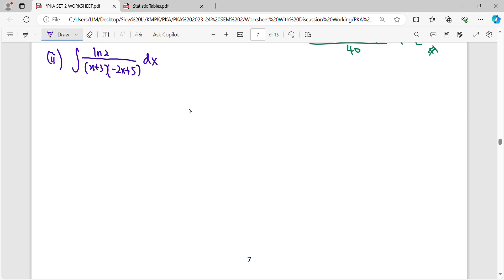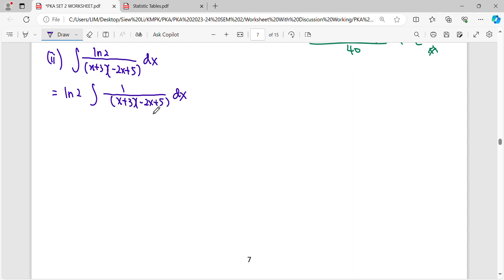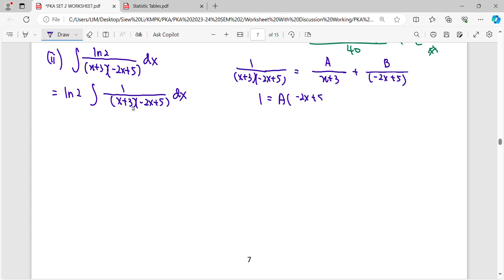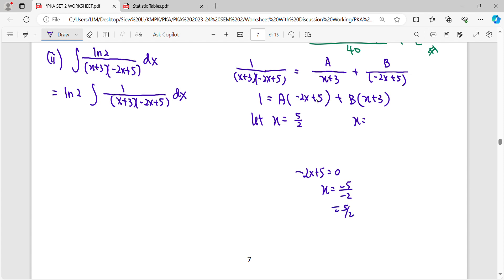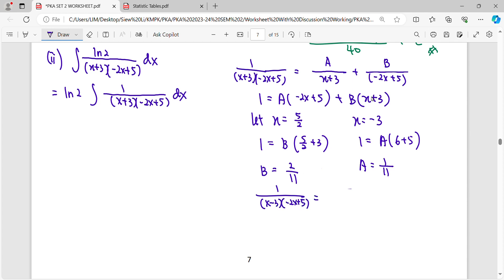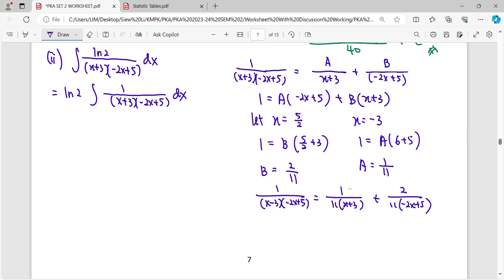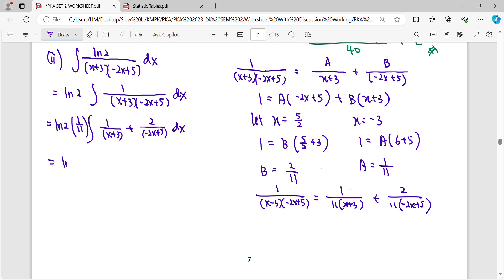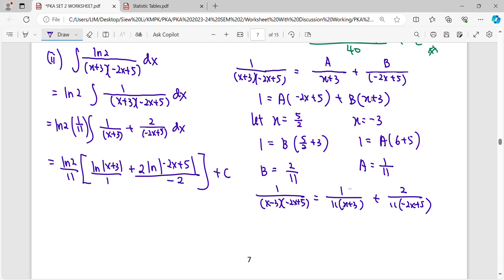2324 PKA2 QB3aii SM025